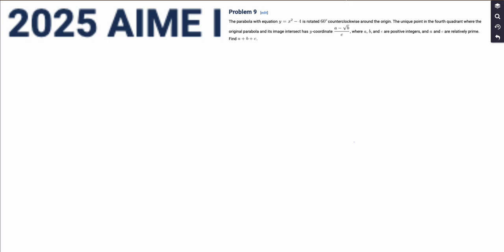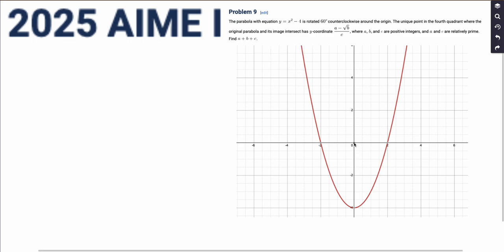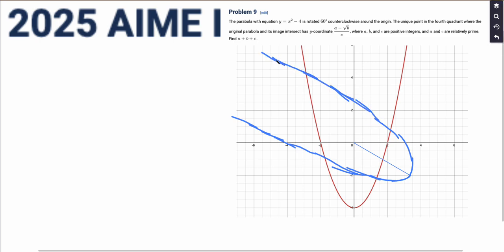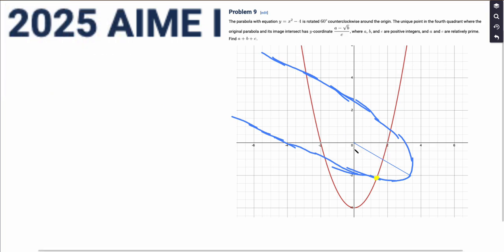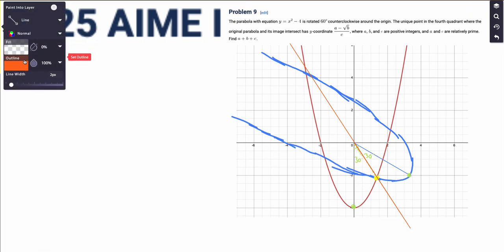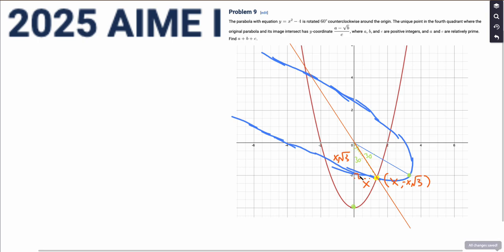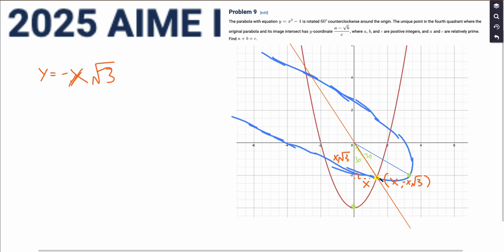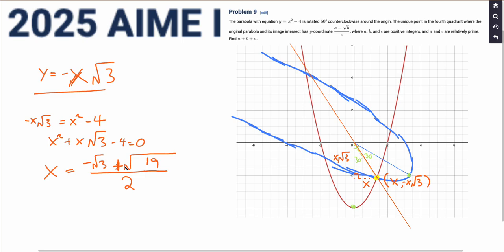2025 AIME 1 Problem 9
In this video, we go over the ninth of 15 problems in the 2025 American Invitational Mathematics Exam (1), the second competition in MAA's American Mathematics Contests (AMC) Series.